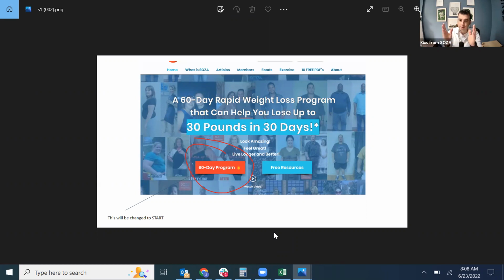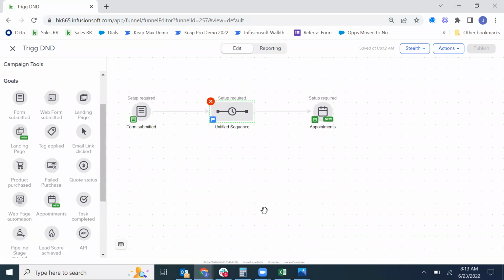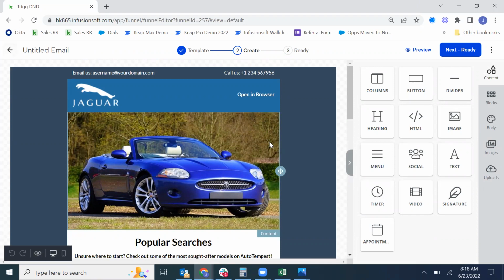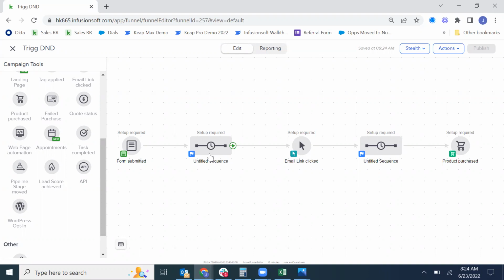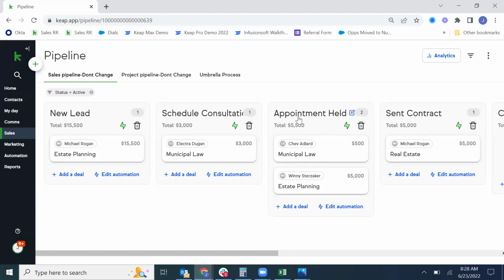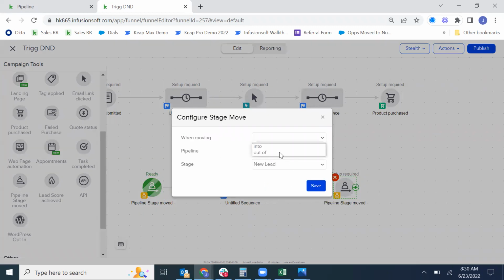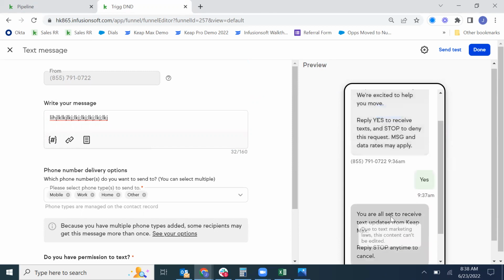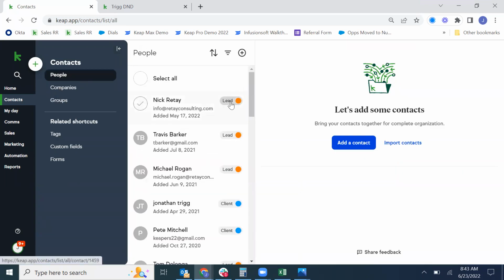KEAP CRM Marketing automation platform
KEAP helps serious entrepreneurs grow without the chaos
There’s no stopping entrepreneurs who are enabled by the right technology, tools, and people. KEAP offers a CRM and marketing automation for small businesses.